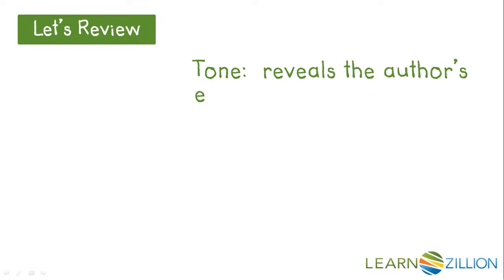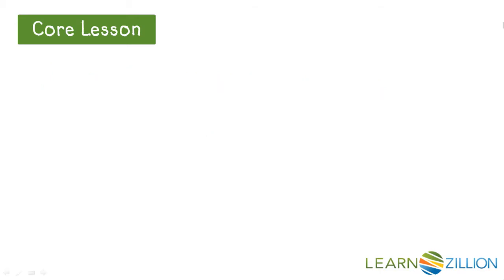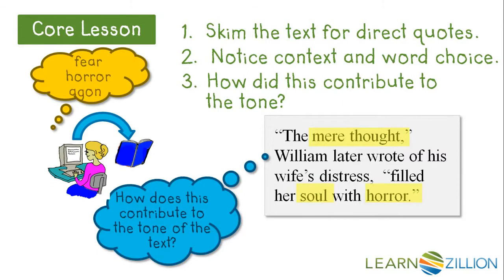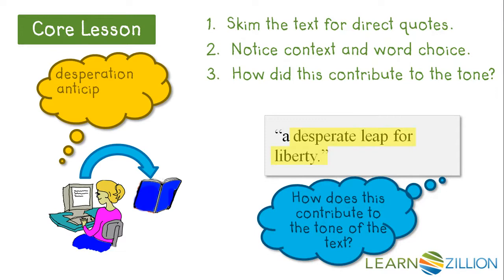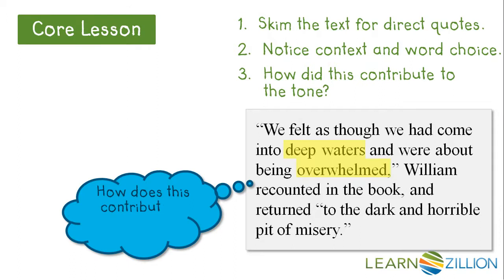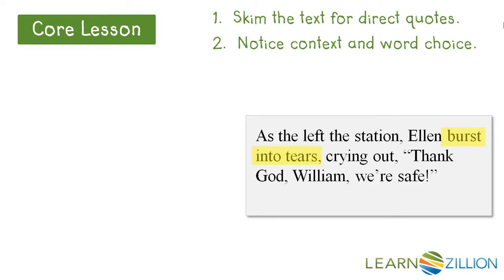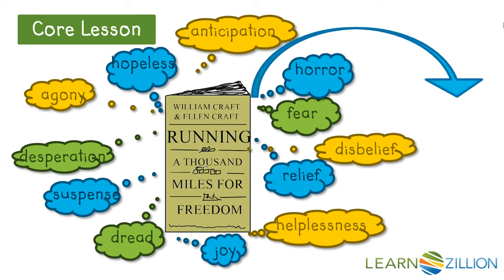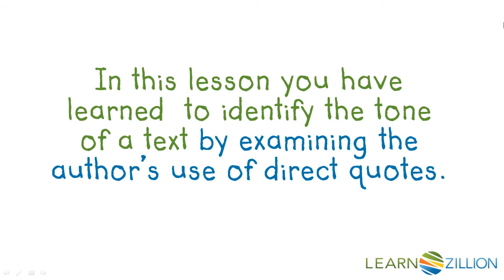5 Identify the tone of text